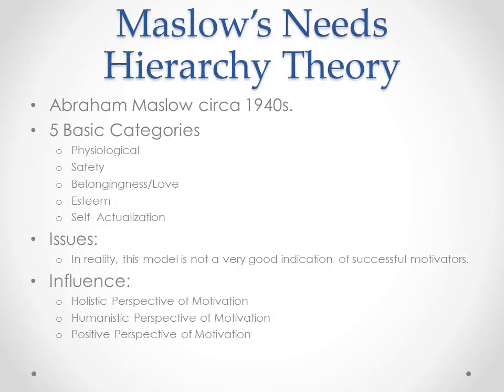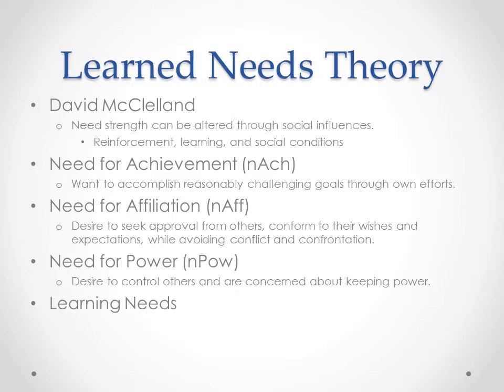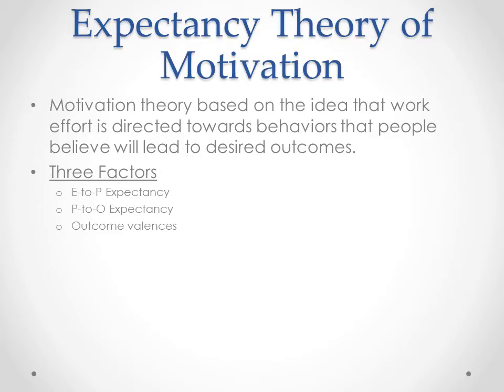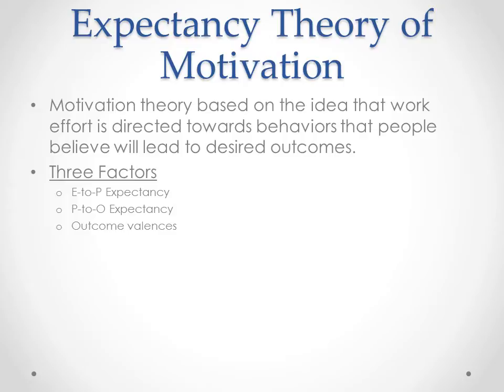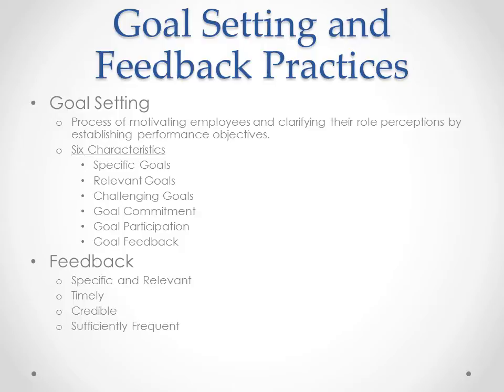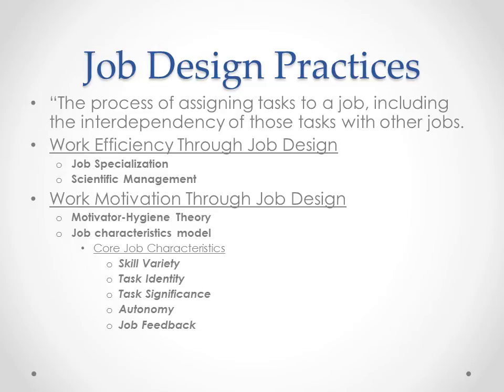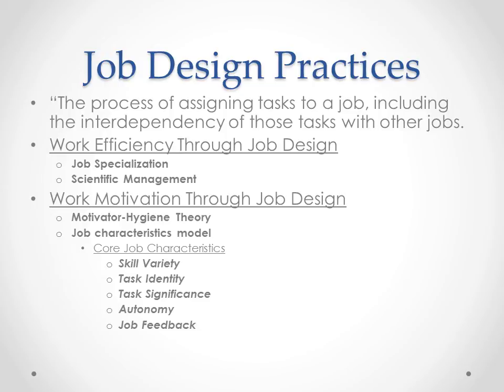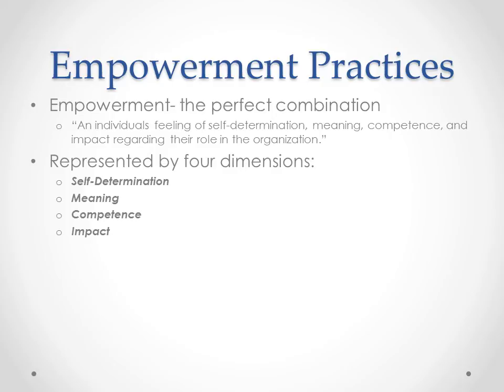Organization Behavior Ch. 5 PPT- Employee Motivation